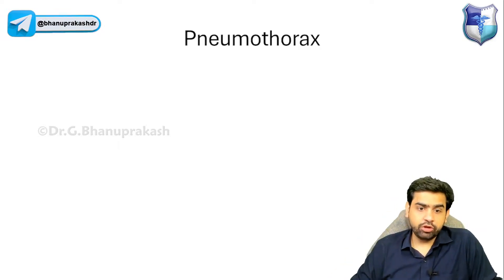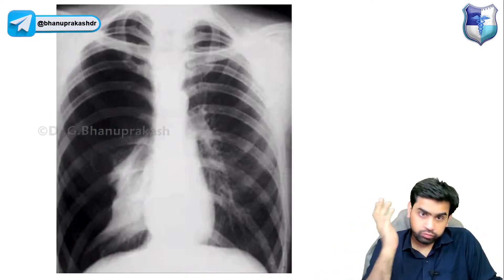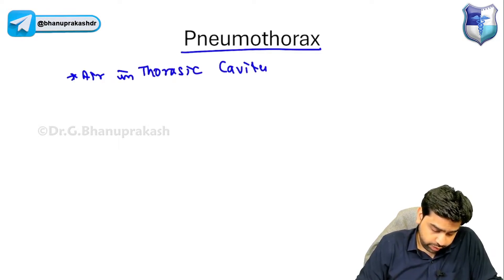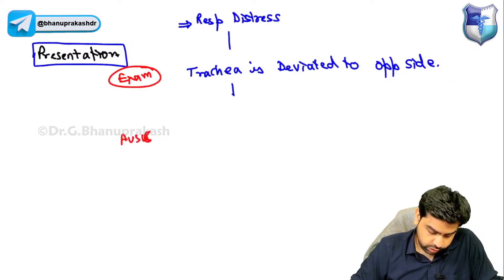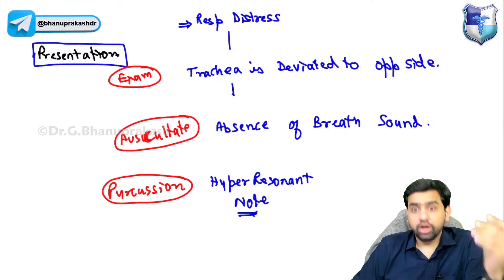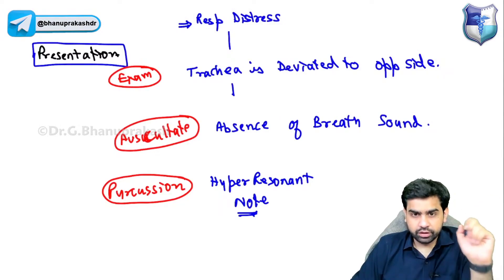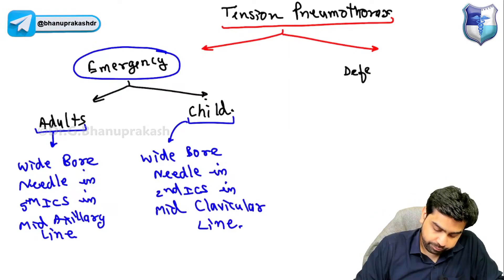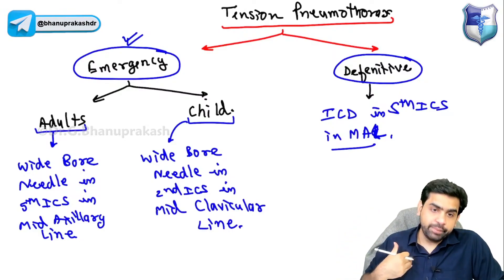Pneumothorax🫁 - Clinical Surgery By Dr Pawan Khandari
Pneumothorax

Introduction
Pneumothorax is a condition in which air accumulates in the pleural space, the potential space between the lung and chest wall. This air can lead to a partial or complete collapse of the lung on the affected side. Pneumothorax can arise spontaneously, as a result of trauma, or due to medical procedures. The condition can vary in severity, from mild and self-limiting to life-threatening, depending on the amount of air involved and the underlying health of the patient.

Spontaneous Pneumothorax
- Primary Spontaneous Pneumothorax (PSP): Occurs in people without any underlying lung disease. It is often associated with the rupture of small air-filled sacs called blebs or bullae on the lung surface. PSP is more common in tall, thin young men and smokers.
- Secondary Spontaneous Pneumothorax (SSP): Occurs in people with pre-existing lung conditions such as Chronic Obstructive Pulmonary Disease (COPD), cystic fibrosis, or tuberculosis. SSP is usually more serious than PSP due to the compromised lung function in these patients.

Traumatic Pneumothorax
- Caused by blunt or penetrating injury to the chest, such as from a car accident, fall, or stab wound. Traumatic pneumothorax can be associated with other injuries like rib fractures or damage to the major blood vessels.

Iatrogenic Pneumothorax
- This type occurs as a result of medical procedures, such as lung biopsy, central venous catheter insertion, or mechanical ventilation. Although it is often an unintended complication, prompt recognition and treatment are essential.

Tension Pneumothorax
- A life-threatening condition where air enters the pleural space during inhalation but cannot escape during exhalation. This leads to increasing pressure in the chest, compressing the lungs and major blood vessels, and can quickly result in cardiovascular collapse.

Pathophysiology

Pneumothorax occurs when air enters the pleural space, either from a breach in the lung tissue, chest wall, or through iatrogenic means. The presence of air in the pleural space disrupts the negative pressure that normally keeps the lungs inflated, leading to lung collapse.

Air Entry Mechanisms
- Rupture of Blebs/Bullae:In PSP, small, weakened areas on the lung surface can spontaneously rupture, allowing air to leak into the pleural space.
- Traumatic Injury: Direct trauma to the chest can puncture the lung or chest wall, creating a passage for air to enter the pleural space.
- **Iatrogenic Causes:** Medical procedures that inadvertently puncture the lung or pleura can introduce air into the pleural space.

Clinical Presentation

Symptoms
- Sudden Onset of Chest Pain: Often sharp and localized to the affected side. The pain can worsen with breathing or coughing.
- Shortness of Breath: Ranges from mild to severe, depending on the size of the pneumothorax and the patient’s underlying lung function.
- Cough: A dry, hacking cough may occur, especially in spontaneous pneumothorax.

Signs
- Decreased or Absent Breath Sounds: On the side of the pneumothorax, breath sounds may be diminished or absent.
- Hyperresonance: Percussion of the affected side of the chest may produce a hyperresonant sound due to the presence of air.
- Tracheal Deviation:In tension pneumothorax, the trachea may be pushed away from the affected side.
- Distended Neck Veins: Due to increased intrathoracic pressure, particularly in tension pneumothorax.

Management
Observation
- Small, asymptomatic pneumothoraces can be managed with observation alone, especially in stable patients. Follow-up imaging is necessary to ensure resolution.

Needle Aspiration
- For larger or symptomatic pneumothoraces, needle aspiration may be performed to evacuate the air. This procedure is often effective in primary spontaneous pneumothorax.

Chest Tube Insertion
- A chest tube (thoracostomy) may be required if aspiration fails or if the pneumothorax is large. The tube allows continuous drainage of air, helping the lung to re-expand.

Surgical Intervention
- Video-Assisted Thoracoscopic Surgery (VATS): Used to treat recurrent pneumothorax or persistent air leaks. VATS allows the surgeon to remove blebs or perform pleurodesis (a procedure that seals the pleural space to prevent recurrence).
- **Open Thoracotomy:** Rarely needed, reserved for complicated or recurrent cases where less invasive methods have failed.

Tension Pneumothorax
- Immediate Needle Decompression: This is a medical emergency. A needle is inserted into the pleural space to release trapped air, followed by chest tube insertion.